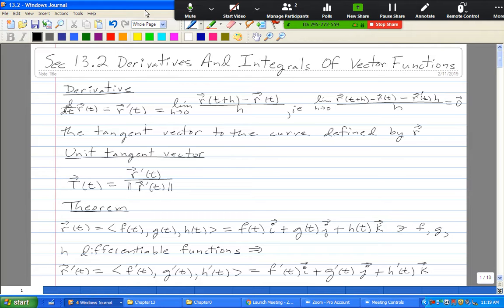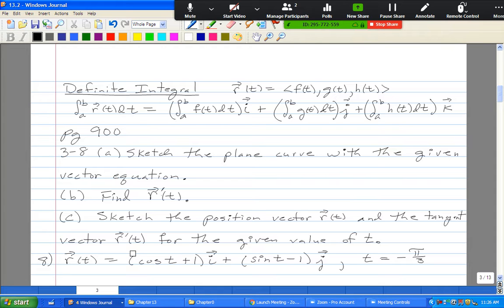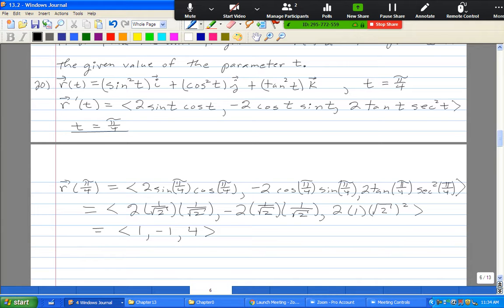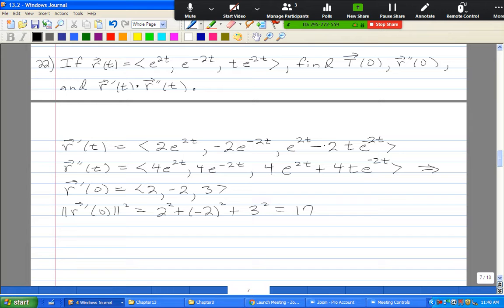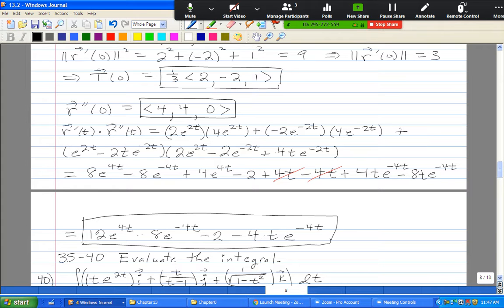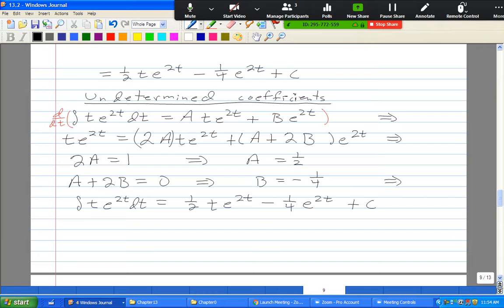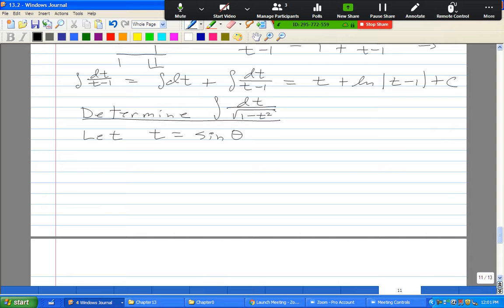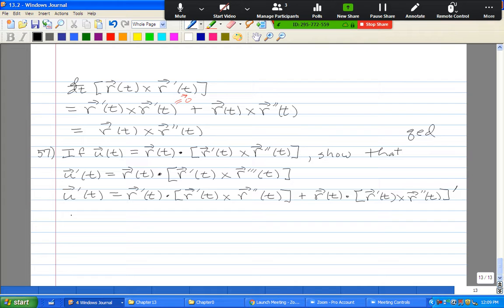Section 13.2 Derivatives and Integrals of Vector Functions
Section 13.2 Math 263, Calculus 3. Derivatives and integrals of vector functions, properties of the derivative of vector functions